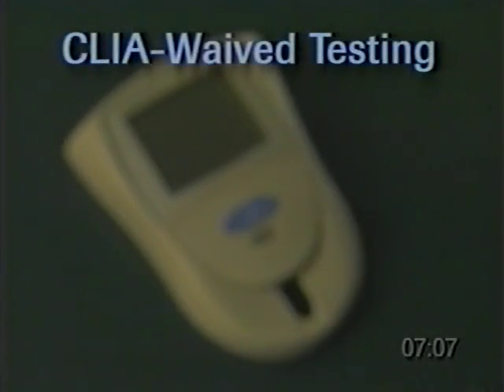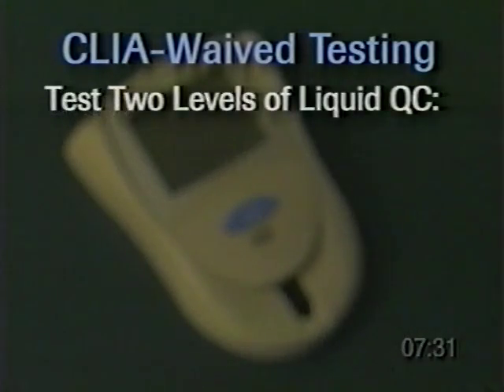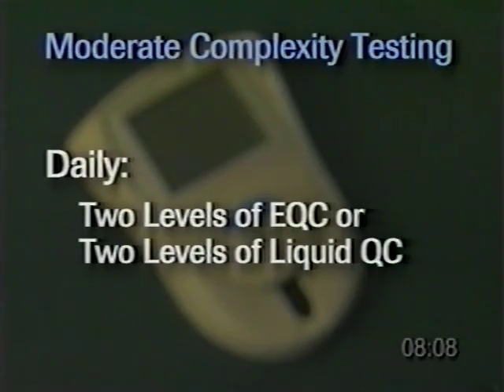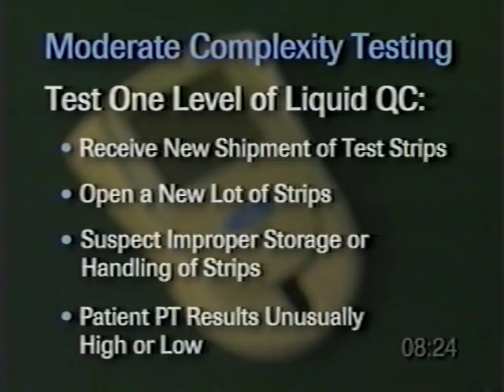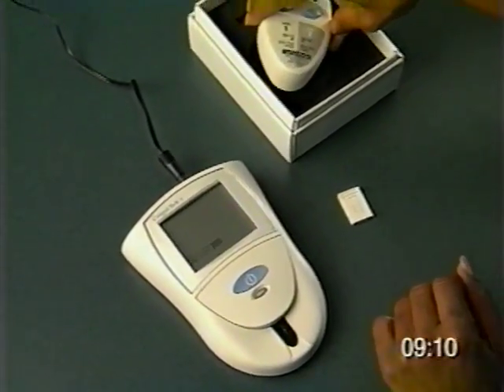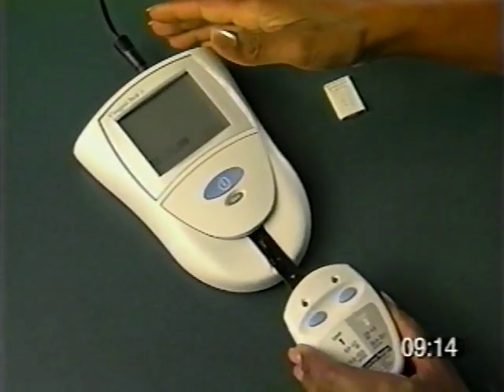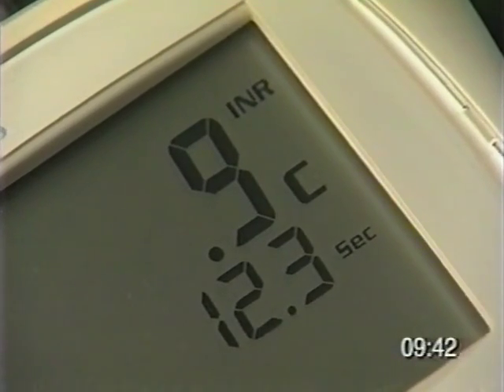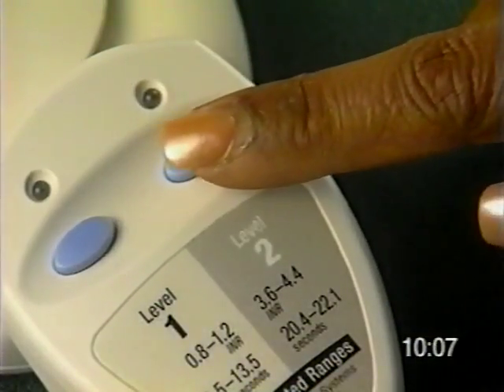Coagucheck S System Training Video (2 of 3)